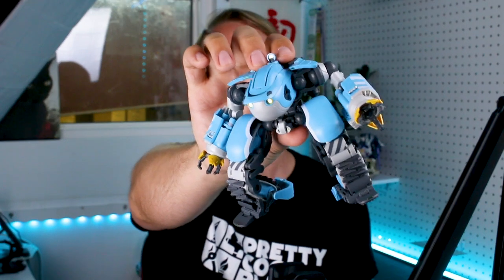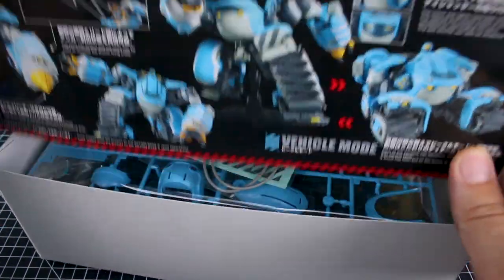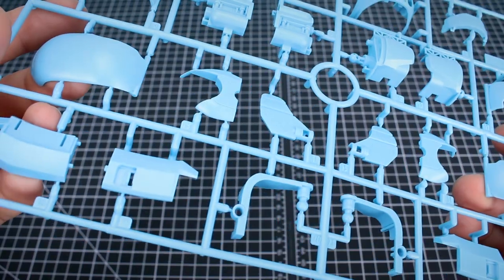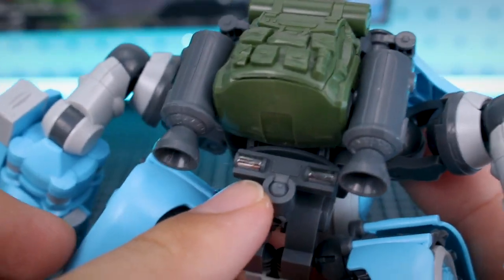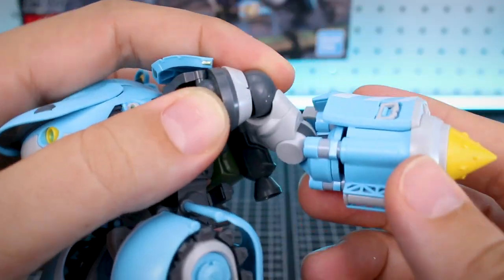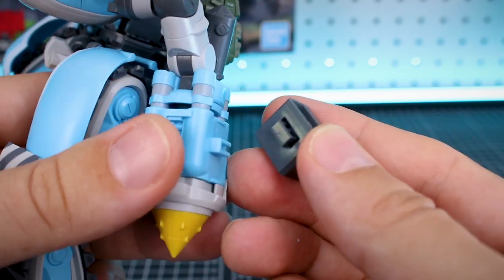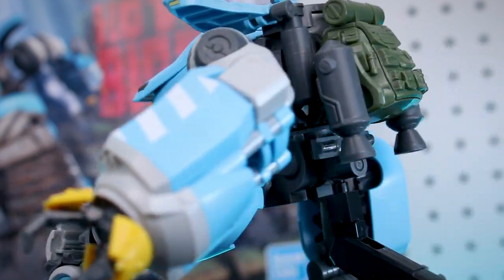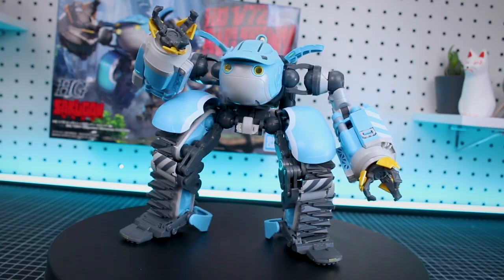HG Big Tony - Sakugan UNBOXING and Review!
Here's the High-Grade 1/72 scale Big Tony from Sakugan! This super unique design makes for a great HG kit that will look even better with some paint and weathering!
Check it out and more from Bandai at USA Gundam Store!